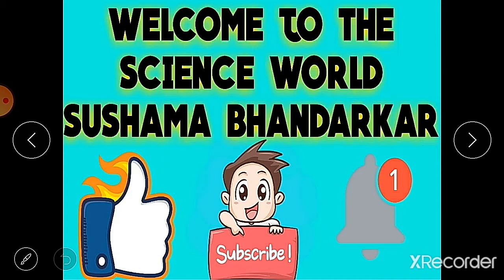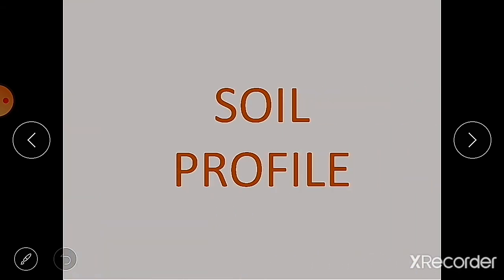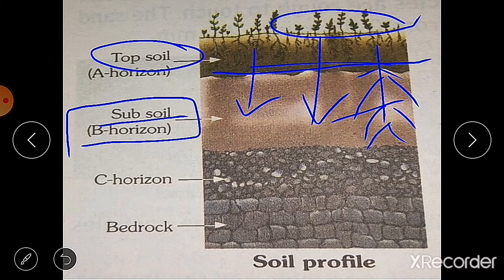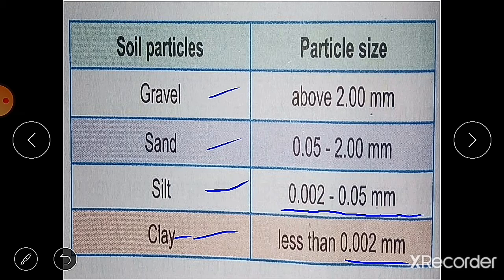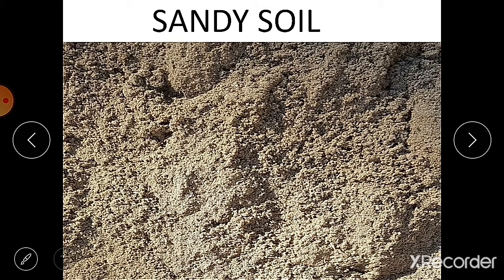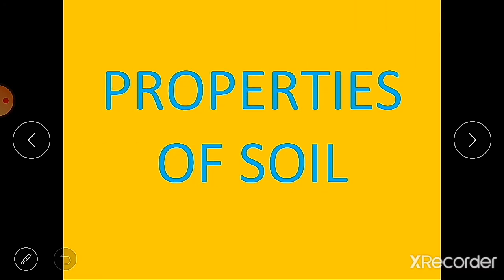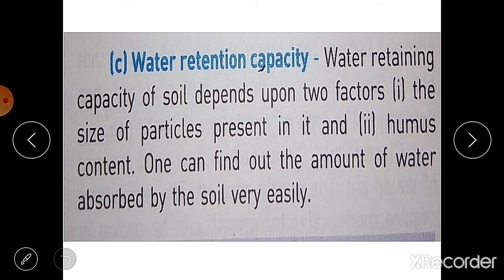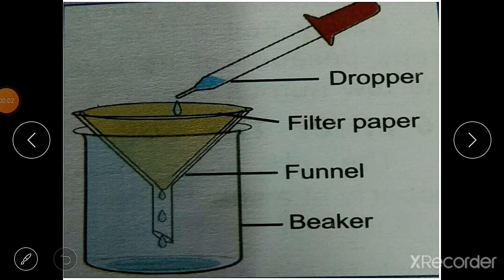Science Class 7 Ch 9 Part 2 Soil profile, soil types and properties of soil